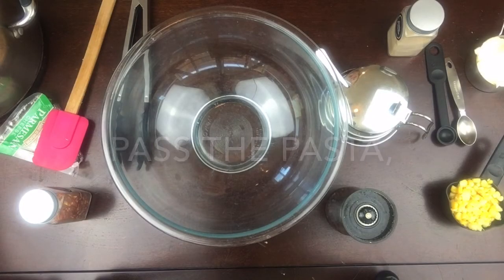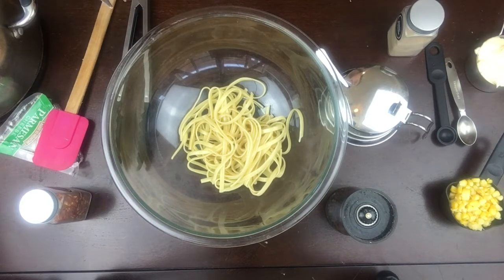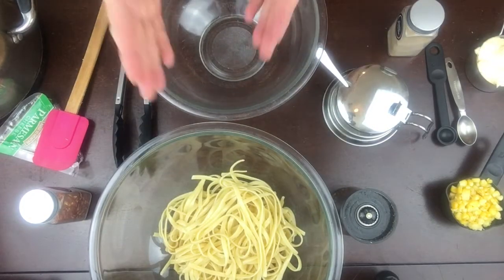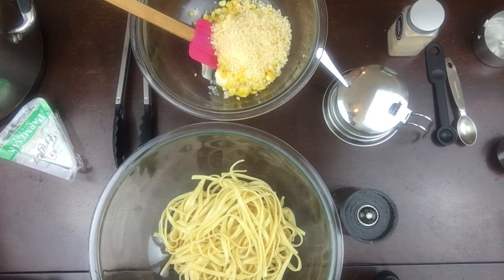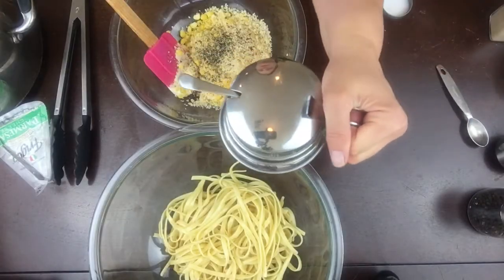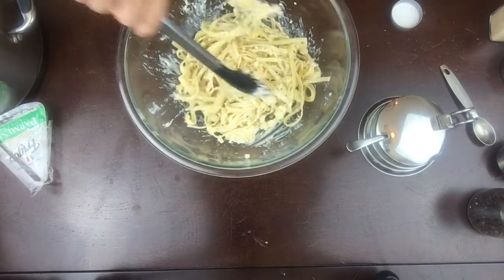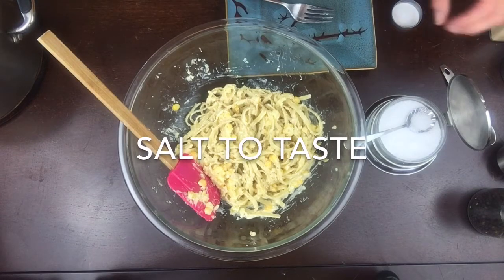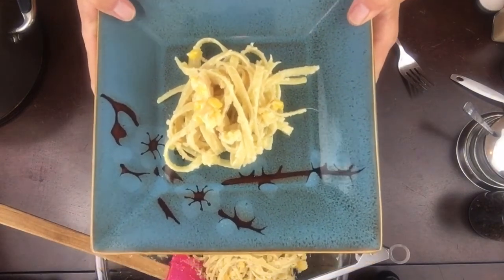Pass The Pasta, Salad (Corn Pasta Salad)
Tips 4 Homeschool provide safe, educational materials and subject tutoring for homeschool families or anyone looking for extra help in their subjects.